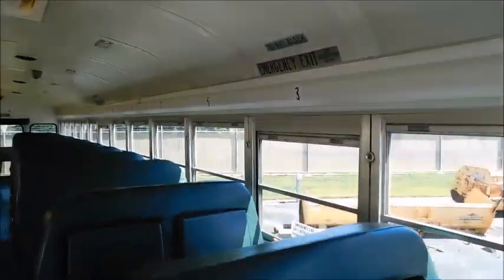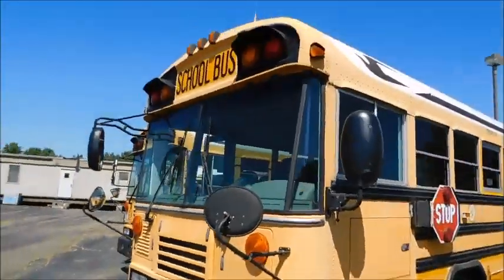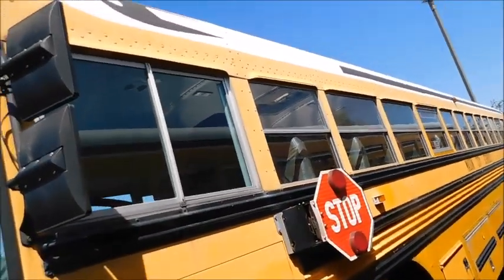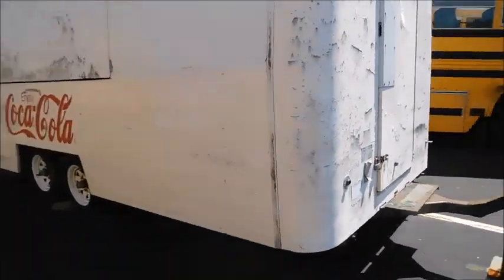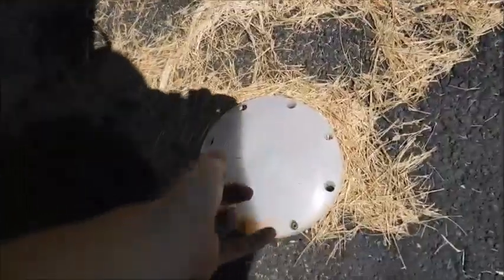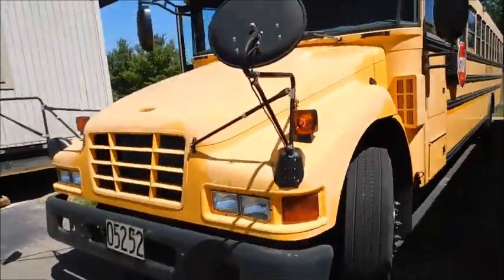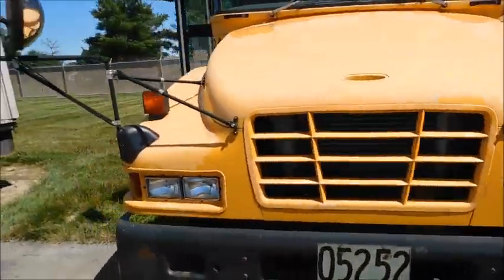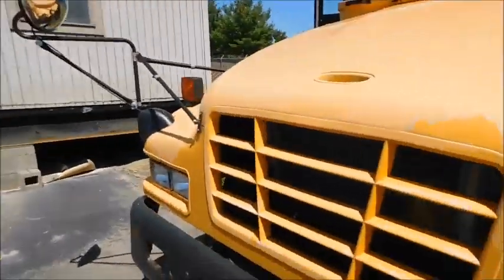Touring Retired Blue Birds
Here's a look at Mason's current retired buses.
To see more of these or photos of past Mason retirees, check out my Mason City Schools album on my Flickr page: